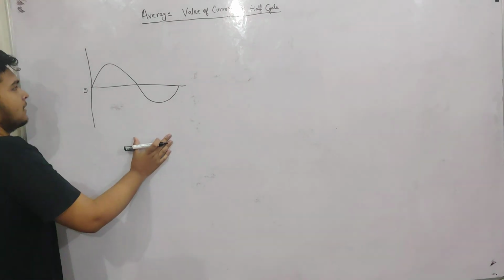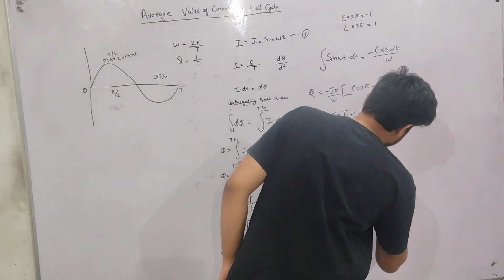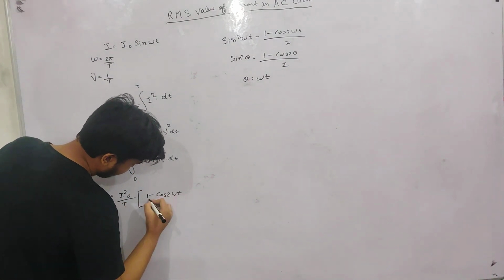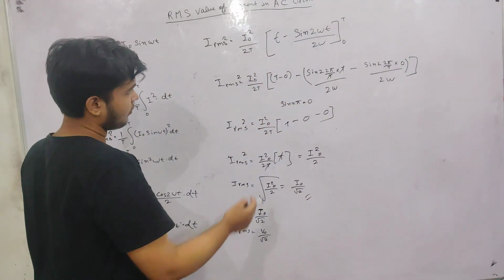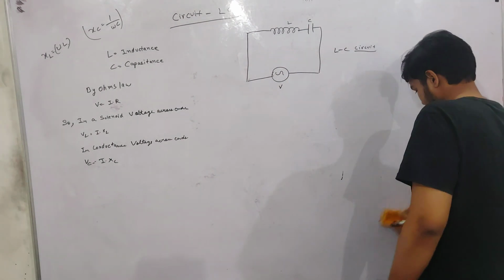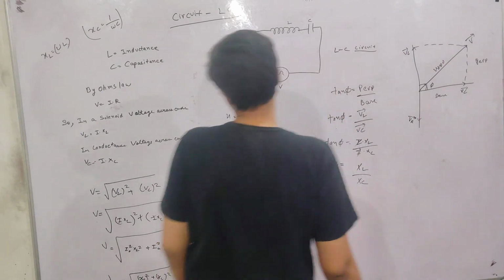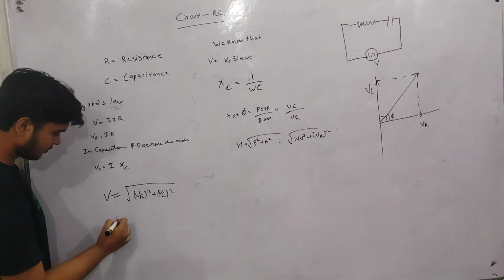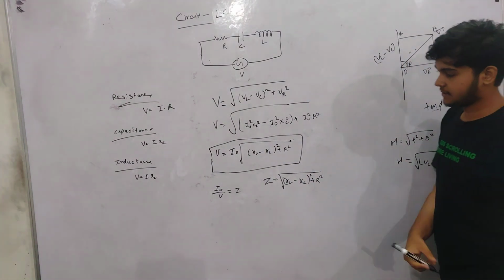Alternating current in class performance in jyoti classes students Anurag 12th class ## in today ##